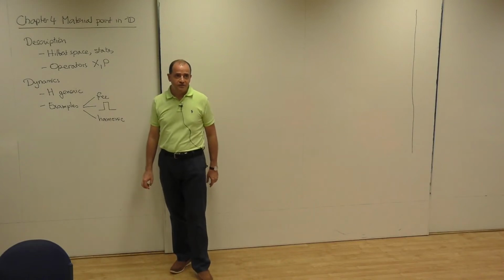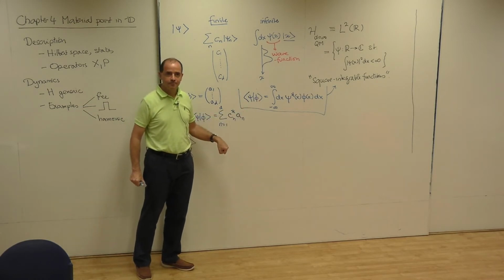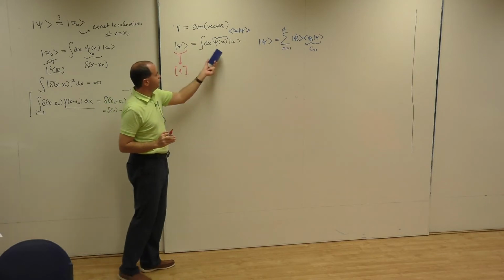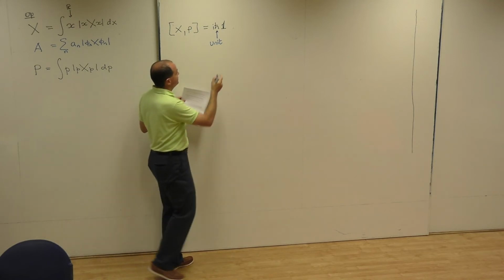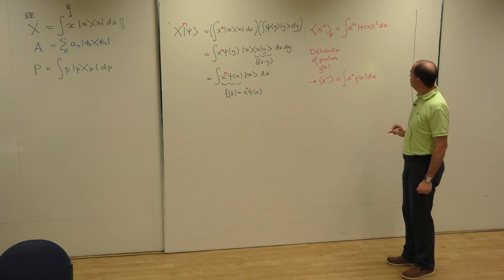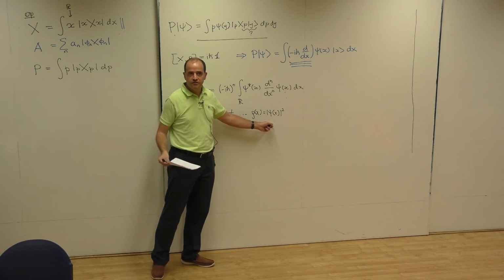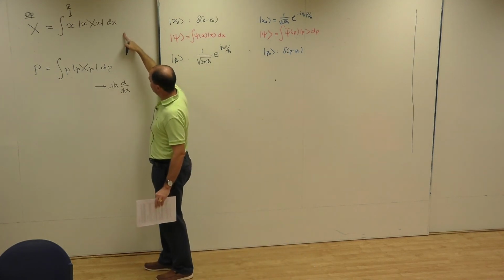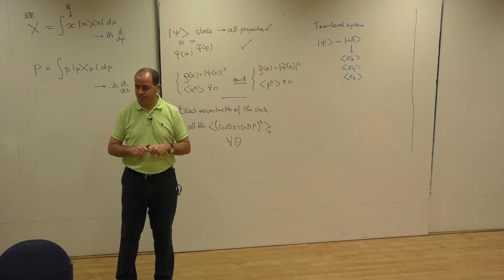PC2130 Chapter 4: material point in 1D: description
Covers section 4.1 of the lecture notes